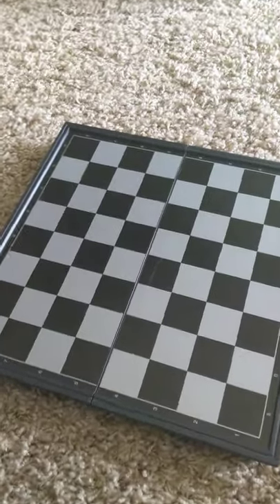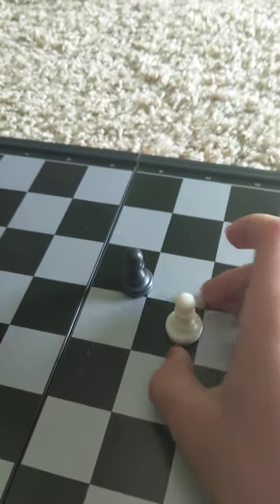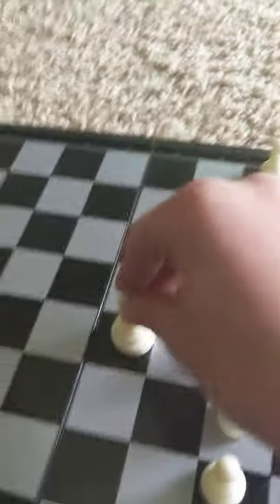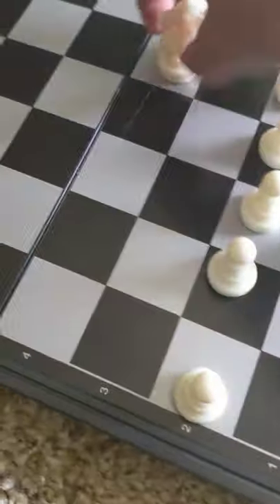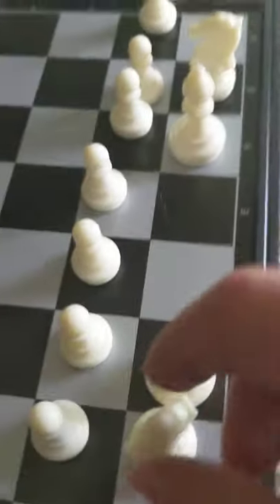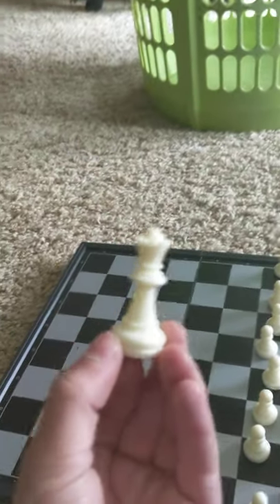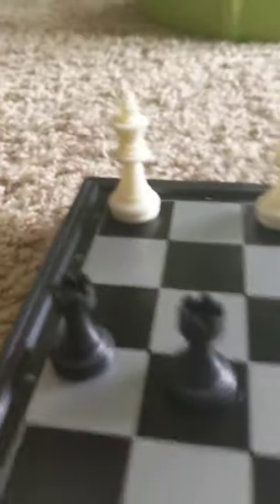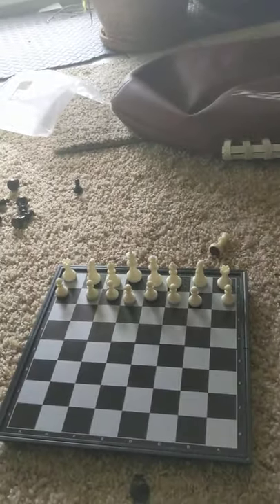How to play chess: pieces and plasment